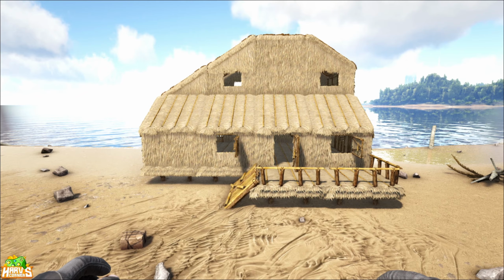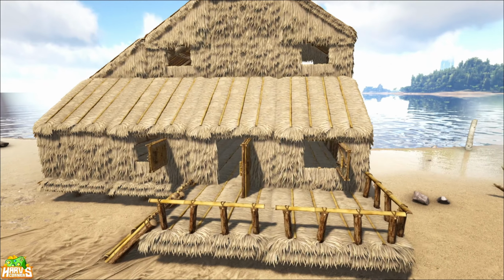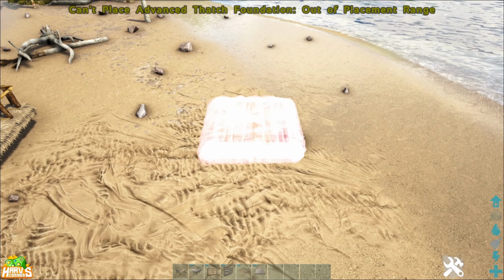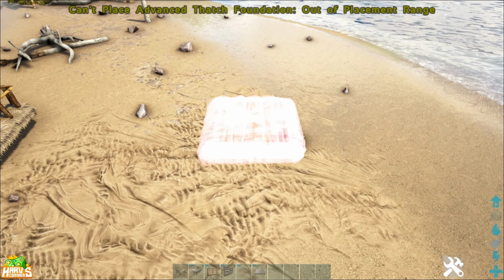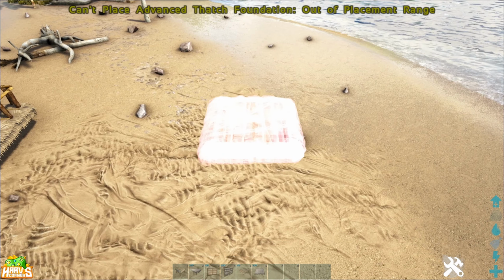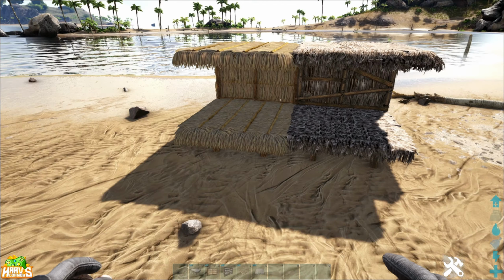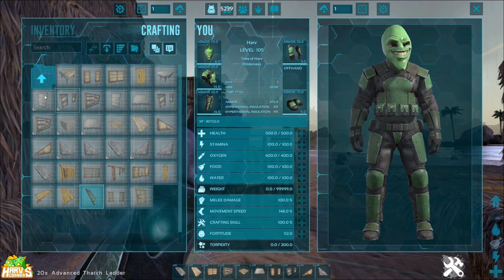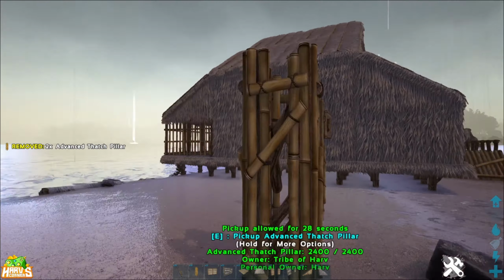Advanced Thatch Mod Review - Ark Survival Evolved